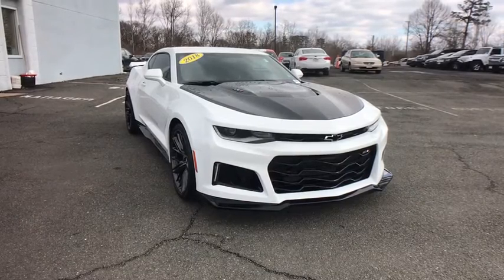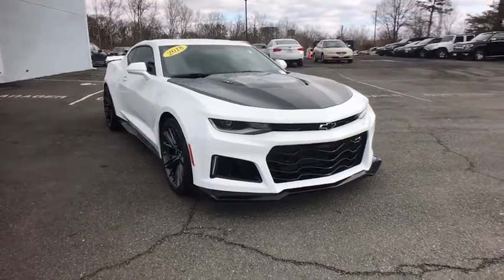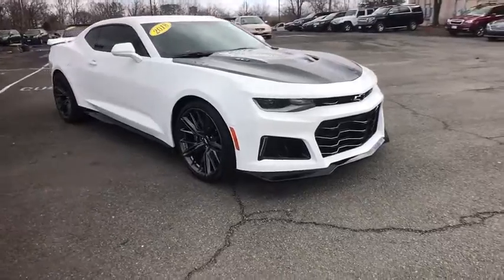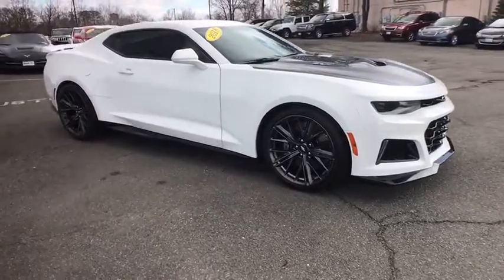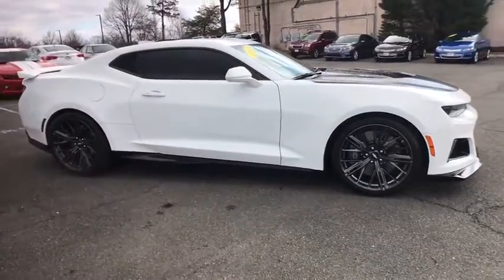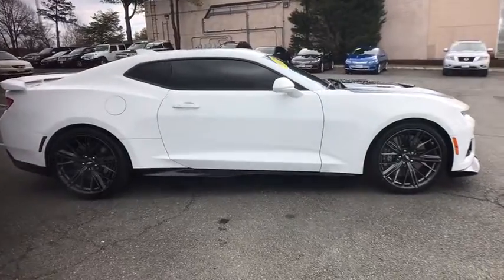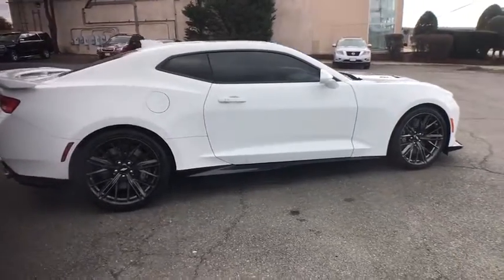2018 Chevrolet Camaro Sterling, Leesburg, Vienna, Chantilly, Fairfax, VA T85325A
Used 2018 Chevrolet Camaro available in Sterling, Virginia at Ted Britt Chevrolet. Servicing the Leesburg, Vienna, Chantilly, Fairfax, VA area.

6-SPEED MANUAL...6.2L V8 SUPERCHARGED ENGINE...RECARO SEATS...NAVIGATION...BACK-UP CAMERA...POWER MOONROOF...CARFAX One-Owner.brGM CERTIFIED 12mos/12000 miles of Comprehensive warranty 6YR/100000 POWERTRAIN WARRANTY 2yrs/24000 miles of free scheduled maintenance and Ted Britt for Life Vehicle Coverage (TB4L)! TB4L coverage includes: Powertrain4Life; Nitro4Life; Windshield4Life; VAInspection4Life; Battery4Life; and Loaner4Life. See Dealer for details!! THIS VEHICLE IS AT OUR STERLING CHEVROLET LOCATION!
Headlamps high intensity discharge with automatic exterior lamp control|Mirrors outside heated power-adjustable and driver-side auto-dimming body-color|Spoiler rear sport|Tire inflation kit|Tires 285/30R20 front and 305/30R20 rear blackwall summer-only (Do not use summer only tires in winter conditions as it would adversely affect vehicle safety performance and durability. Use only GM-approved tire and wheel combinations. Unapproved combinations may change the vehicle's performance characteristics. For important tire and wheel information go or see your dealer. )|Wheels 20' x 10' (50.8 cm x 25.4 cm) front and 20' x 11' (50.8 cm x 27.9 cm) rear Dark Graphite premium paint forged aluminum|Wipers front variable-speed intermittent with washers|Air conditioning dual-zone automatic climate control with individual climate settings for driver and dedicated passenger controls and outside temperature display|Compass display|Cruise control electronic with set and resume speed steering wheel mounted|Cup holders 2 front|Dead pedal driver|Defogger rear-window electric|Door locks power programmable with lockout protection|Driver Information Center enhanced 8' diagonal multi-color re-configurable display|Floor mats carpeted front|Glovebox lockable|Head-Up Display with color digital readouts for vehicle speed selected gear G-Force audio system information high-beam indicator compass outside air temperature turn signals tachometer vehicle messages Turn-by-Turn information and phone information|Interior trim aluminum accents on door trim and shifter cap|Keyless Open and Start includes 2 remote transmitters that enable automatic door unlock and open by touching door switch|Lighting front reading lamps|Lighting interior spectrum 24 different color selections|Mirror inside rearview auto-dimming frameless|Pedals sporty alloy|Power outlet 1 located on center console|Seat adjuster driver 8-way power|Seat adjuster front passenger 6-way power|Seat rear folding|Seats heated driver and front passenger|Seats Leather-trimmed with sueded inserts front bucket RECARO performance|Seats ventilated driver and front passenger|Shift knob sueded microfiber-wrapped|Sill plates illuminated|Speedometer miles/kilometers|Steering column manual rake and telescopic|Steering wheel heated|Steering wheel sueded microfiber-wrapped flat-bottom|Theft-deterrent system electrical unauthorized entry|Trunk release power|Universal Home Remote includes garage door opener 3-channel programmable|Visors driver and front passenger vanity mirrors covered illuminated|Windows power with driver and passenger Express-Down/Up|Wireless Charging for devices|Battery rundown protection|Brakes Brembo 6-piston front and 4-piston rear performance 4-wheel antilock 4-wheel disc|Cooler engine coolant auxiliary|Cooler rear differential|Cooler transmission oil|Cooling system extra capacity|Cooling external engine oil cooler|Differential electronic limited slip (eLSD)|Driver Selector Mode up to 4 modes available for various driving conditions - Snow/Ice Tour Sport and Track (SS and ZL1 models only)|Engine 6.2L supercharged V8 DI VVT (650 hp [485 kW] @ 6400 rpm 650 lb-ft torque [881N-m] @ 3600 rpm)|Fueling system capless|Launch control custom|Magnetic ride control|Rear axle 3.73 ratio (Included with (MN6) 6-speed manual transmission.)|Rear wheel drive|Steering power variable ratio electric|Suspension Performance|Transmission 6-speed manual (Includes Active Rev Matching.)|Antenna integral rear window|Antenna OnStar and SiriusXM Satellite Radio fin-type (Body-color.)|Audio system feature Bose premium 9-speaker system|Audio system feature USB ports 2 and auxiliary input jack|Audio system Chevrolet MyLink Radio with 8